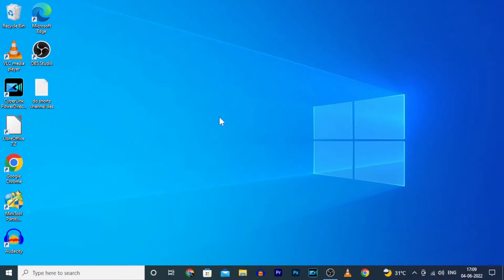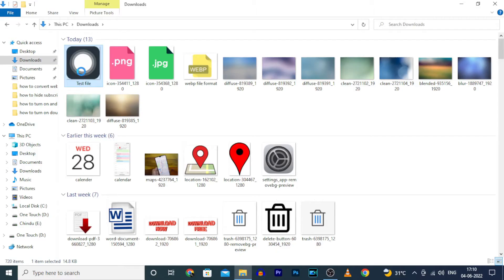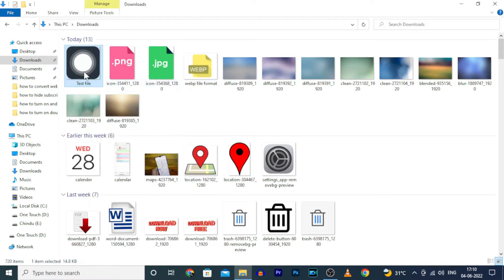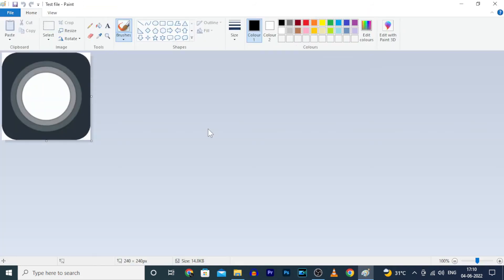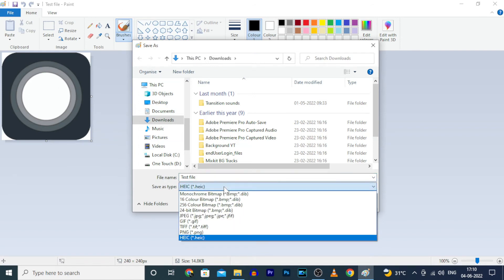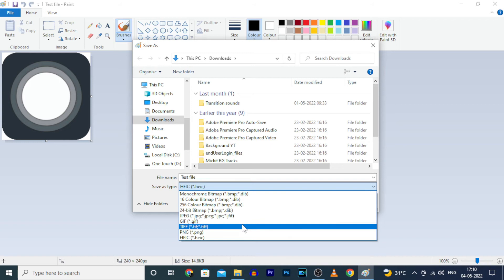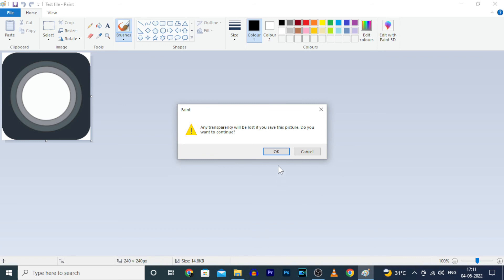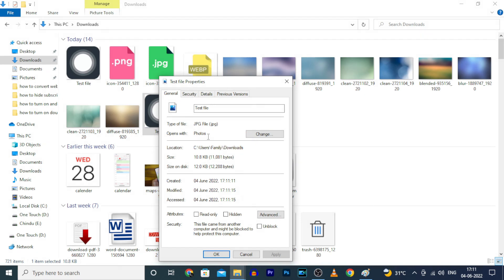How to Convert WEBP to JPG in 2024 | Using Free Paint App!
How to Convert Webp to Jpg in 2024? In this video i will showed you about how to convert webp file into jpg,jpeg,png file on pc or laptop without using any software or Internet too. Just using default Paint tool. Actually using this way you can convert most of the image format file into jpg file format.